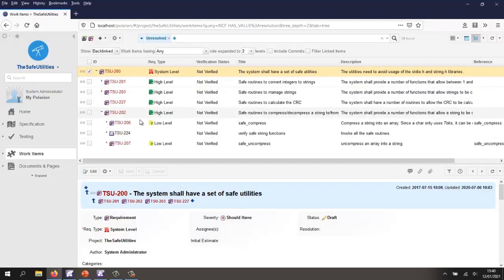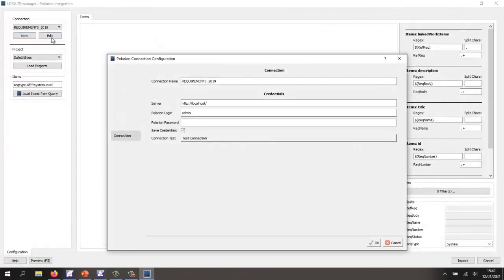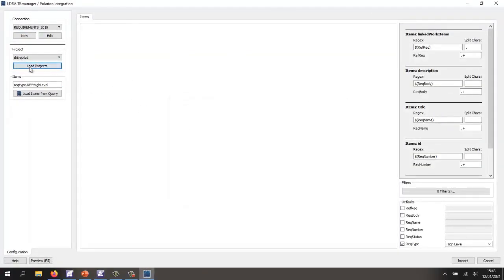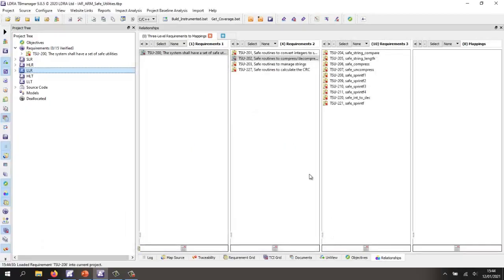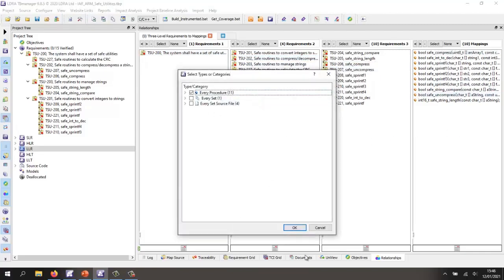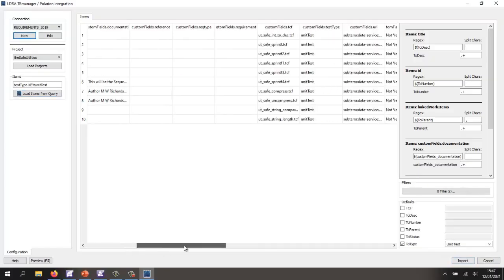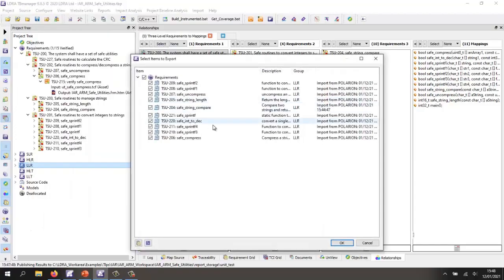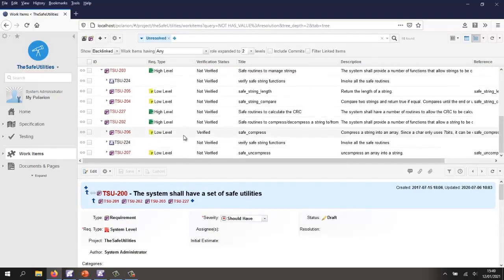【Polarion】讓需求與測試無縫連接 ! Siemens Polarion x LDRA 整合追朔解決方案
雙向可追溯性是遵守 IEC 61508、ISO 26262、IEC 62304、DO-178C 等功能安全標準以及 CWE、SAE J3061 和 IEC 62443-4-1 等網路安全標準的關鍵。實現雙向可追溯性通常是專案管理的難題，尤其是在需求改變時。本影片示範了 LDRA 工具套件與西門子 Polarion REQUIREMENTS 的集成，旨在自動化此專案管理任務。

Bidirectional traceability is key to adherence to functional safety standards such as IEC 61508, ISO 26262, IEC 62304 and DO-178C and other functional safety standards, and cybersecurity standards including CWE, SAE J3061, and IEC 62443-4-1. Achieving that is often a project management nightmare, especially when requirements change. This video demonstrates an integration between the LDRA tool suite and Siemens Polarion REQUIREMENTS which is designed to automate that project management task.

對應版本：Polarion 2404

西門子ExpertPartner-睿志科技
歡迎洽詢： (台北)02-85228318 | (台中)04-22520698 | (台南)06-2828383對應